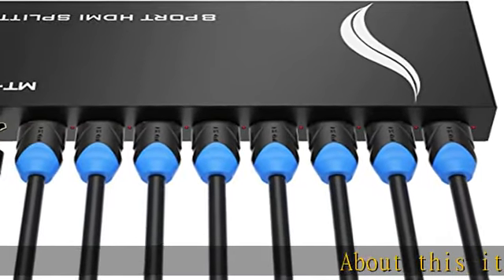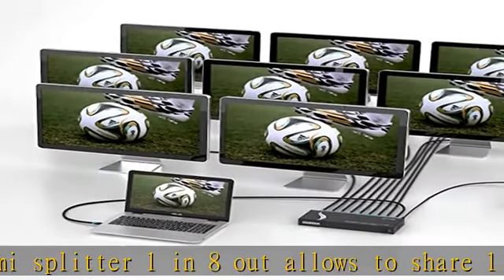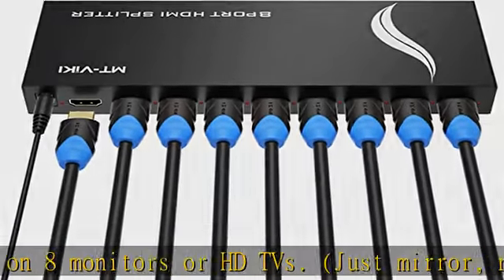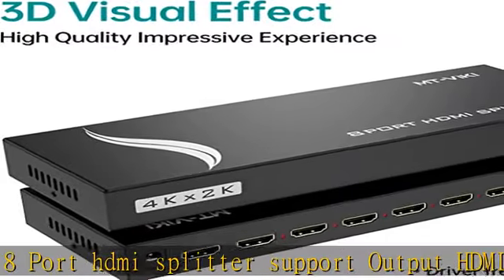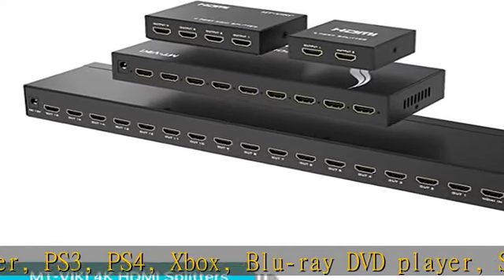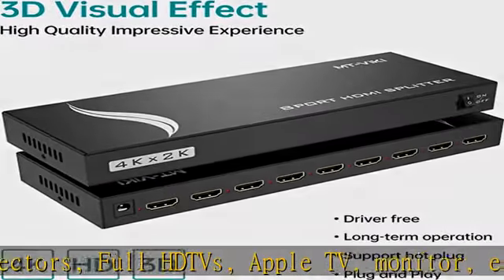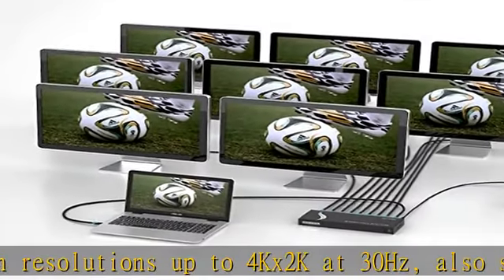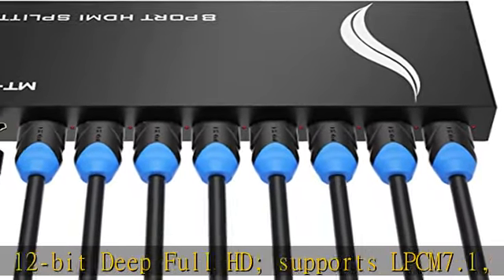MT-VIKI 4K 1x8 HDMI Splitter 1 in 8 Out, 8 Port Powered HDMI Splitter Multi Monitor Outputs 3D 4Kx2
MT-VIKI 4K 1x8 HDMI Splitter 1 in 8 Out, 8 Port Powered HDMI Splitter Multi Monitor Outputs 3D 4Kx2K@30Hz for Projector, HDTV